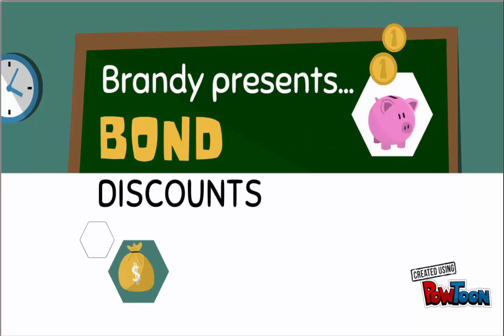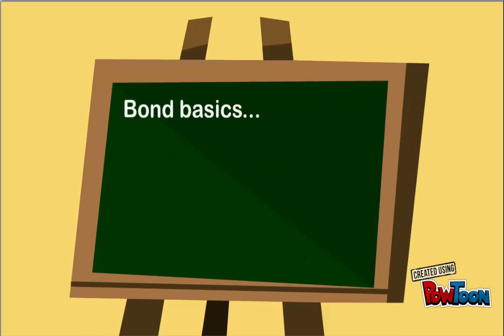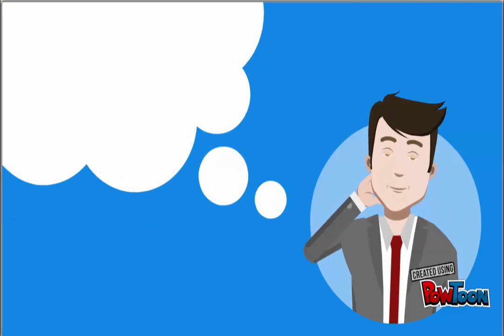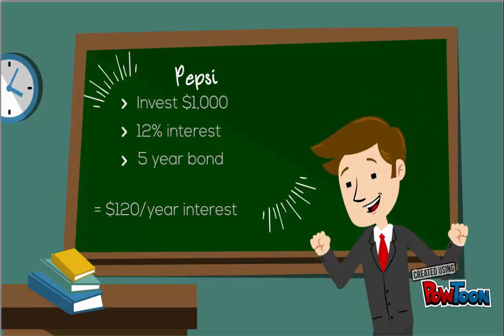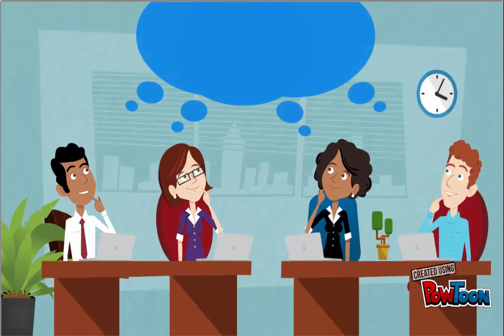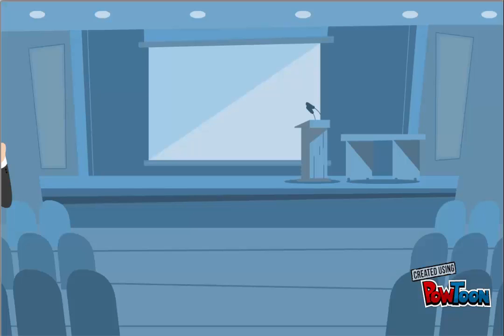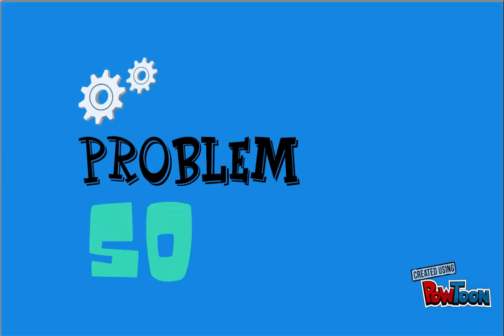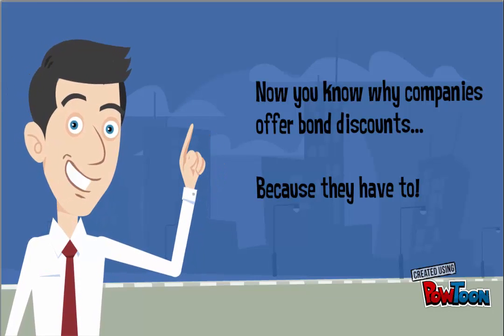Explanation: Bond Discounts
This video will help you understand why companies issue bonds at a discount. We will not go over any calculations in this video.